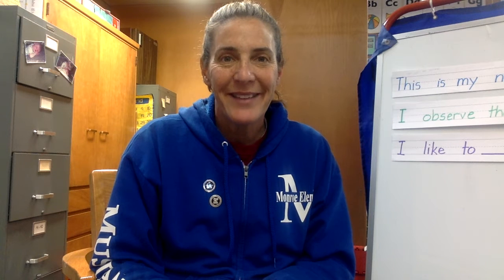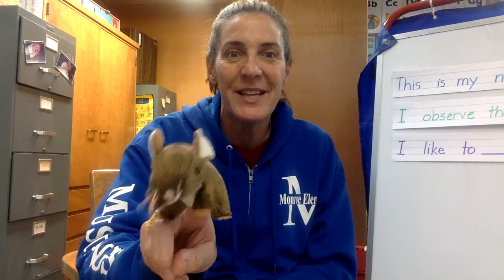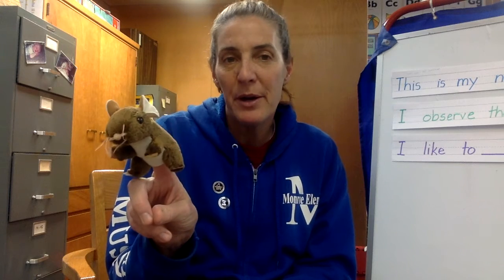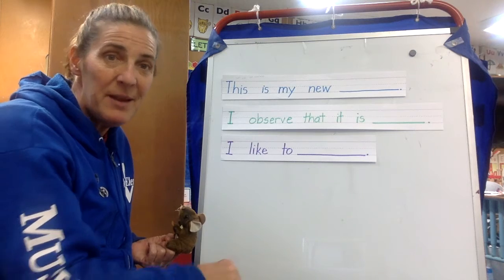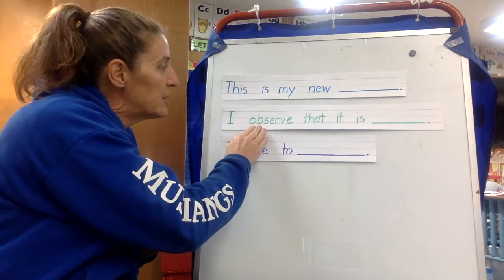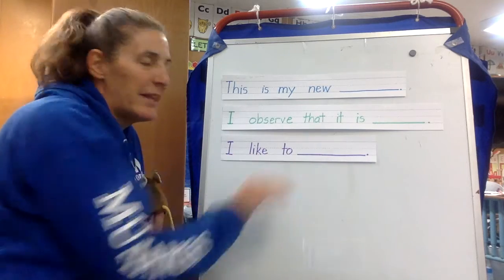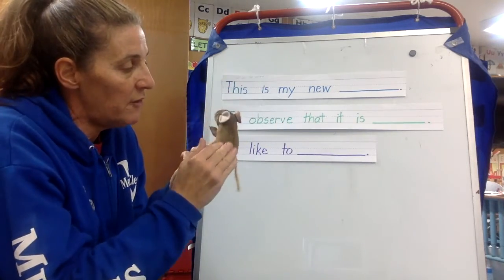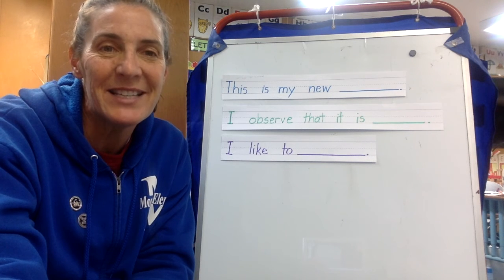Gift Show and Tell